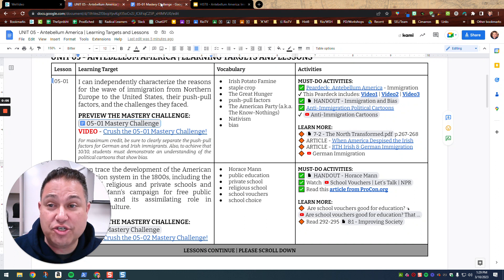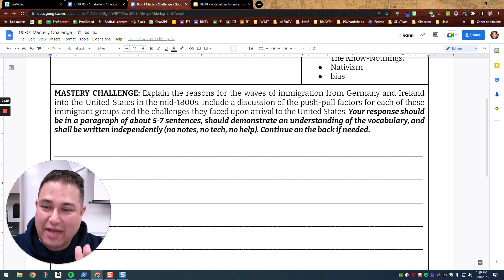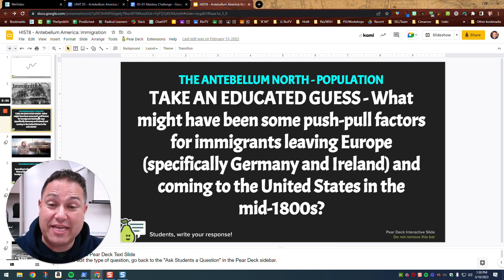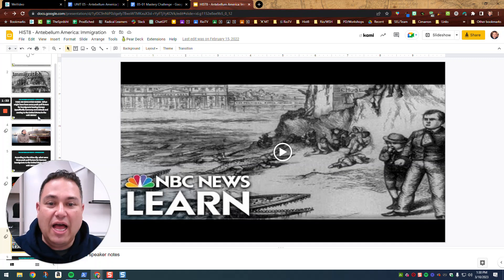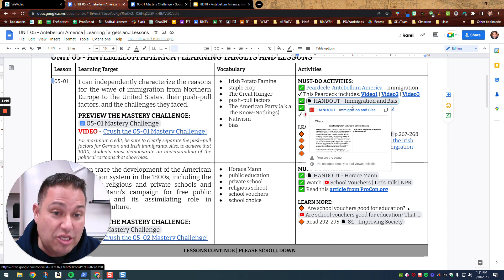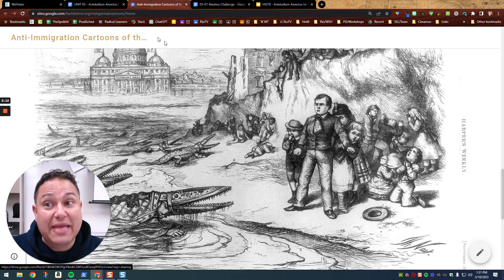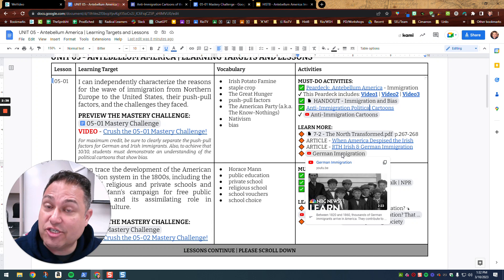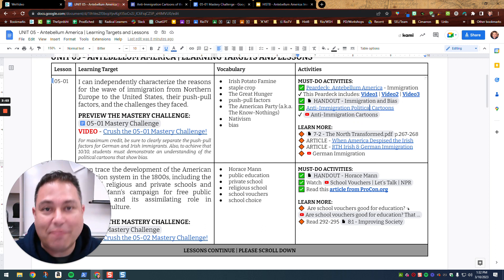Crush the Mastery Challenge | 05-01 - Immigration